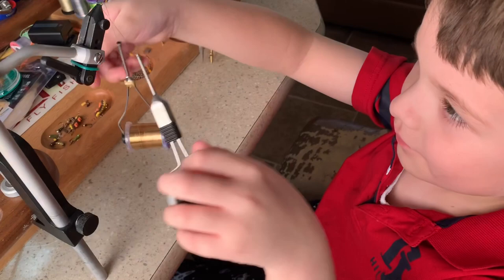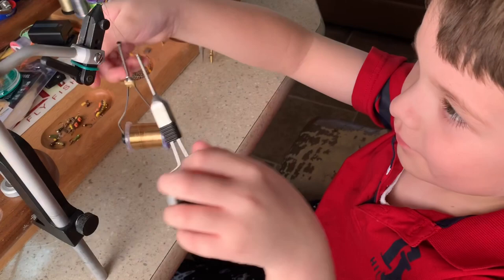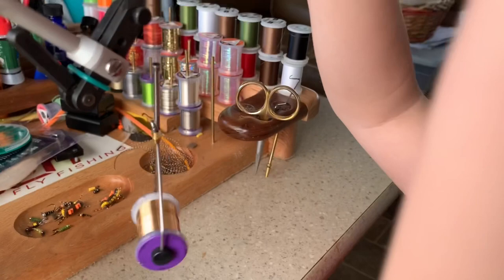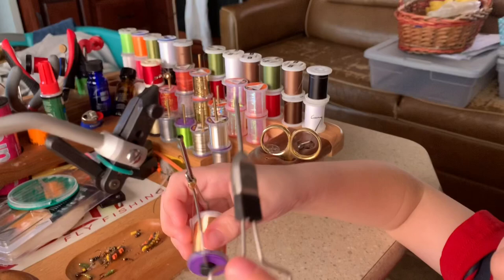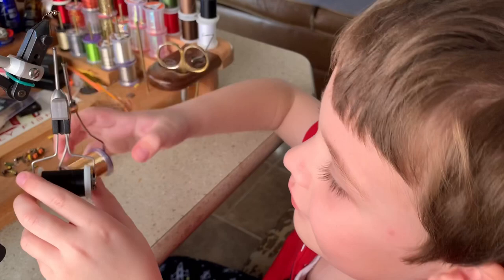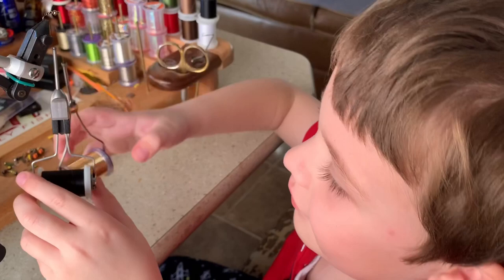My son tying his first fly... all by himself.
So while this isn’t the best fly ever, it definitely will catch fish!  I’m very proud of him.  He helped me with the whip finish, but he started the thread all himself.  I was the one to use the scissors cause they are sharp.  Anyway.  I just wanted to share my sons first fly tied completely all by himself!